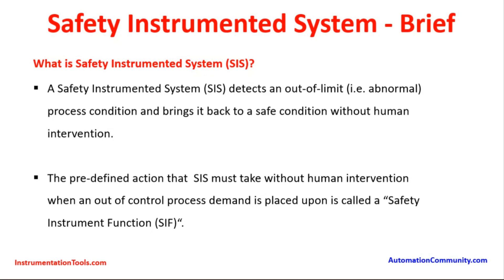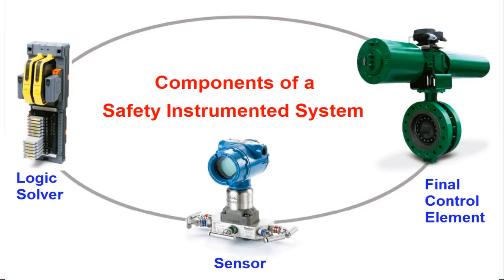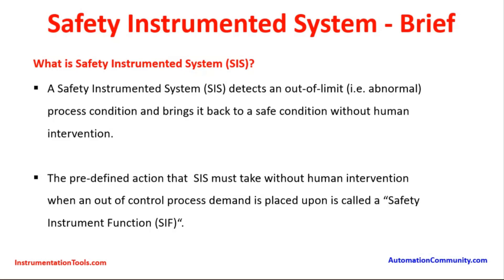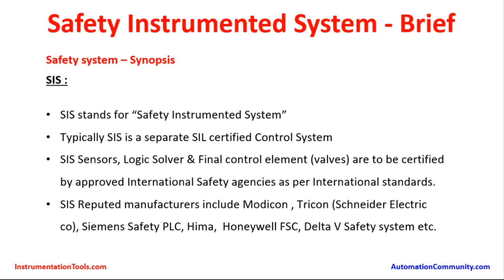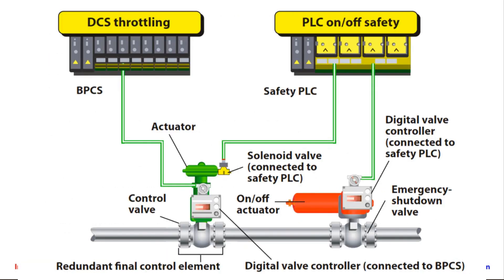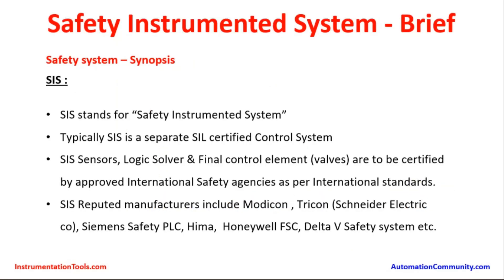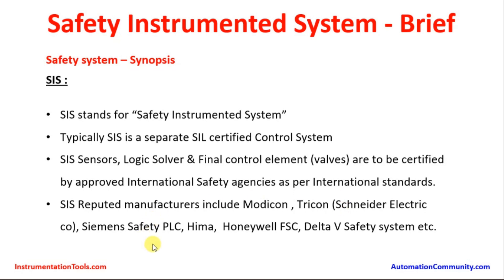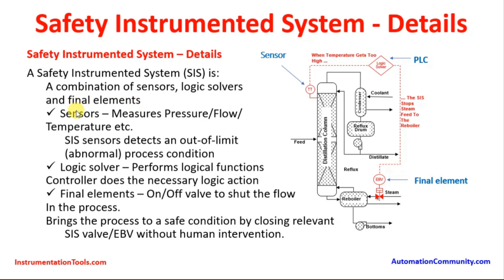Introduction to Safety Instrumented System - SIS Functional Safety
In this video, you will learn the introduction to a safety instrumented system (SIS) which is used to control abnormal situations in a process industry.